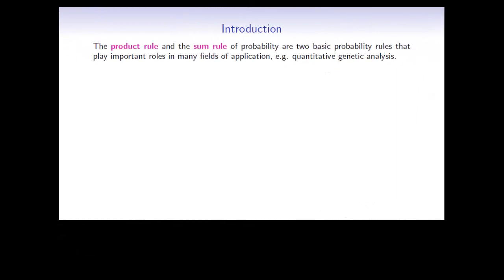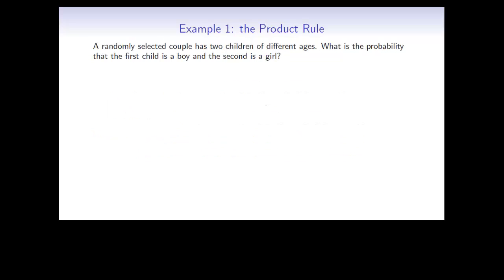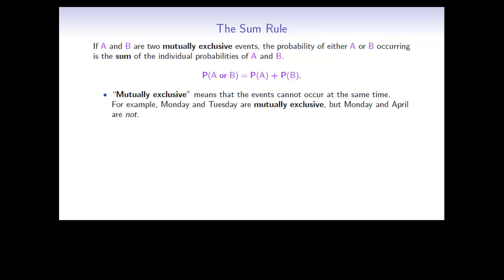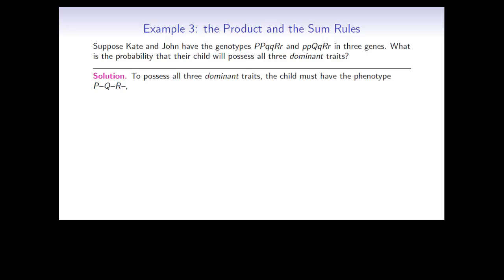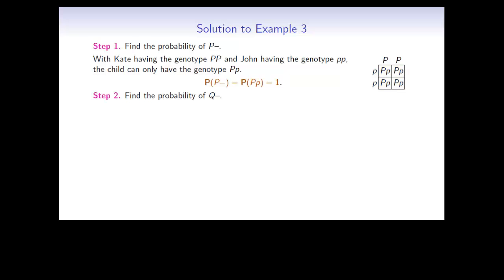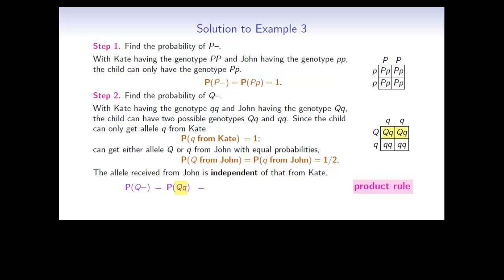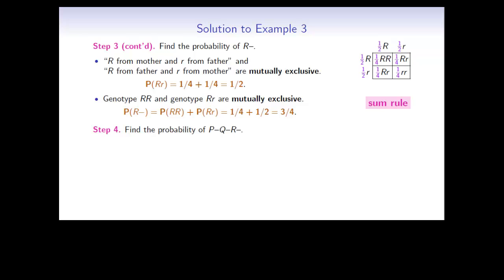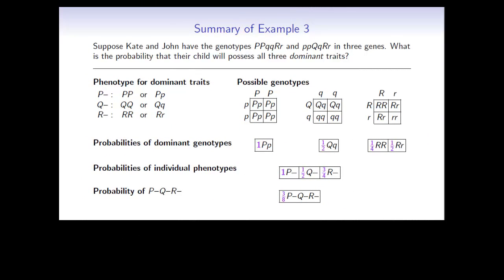Probability Product and Sum Rules